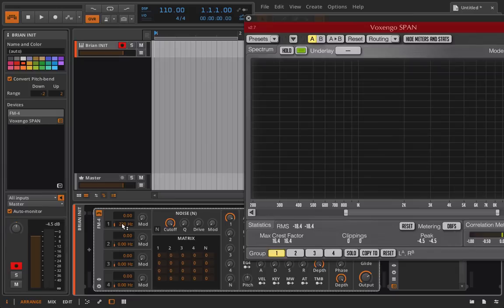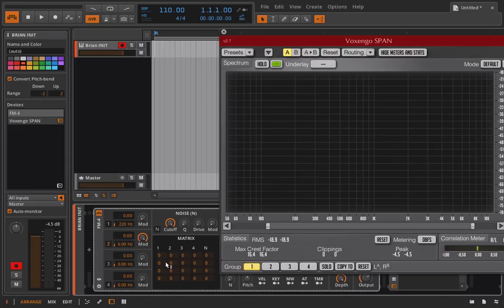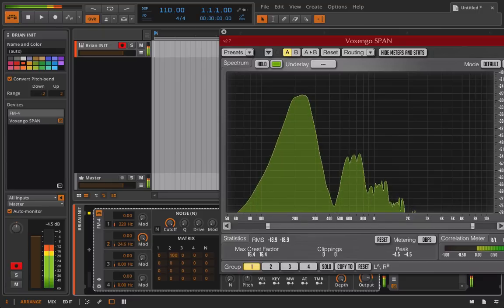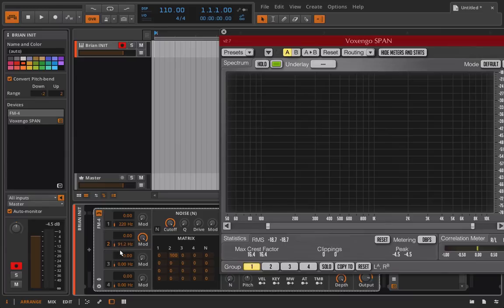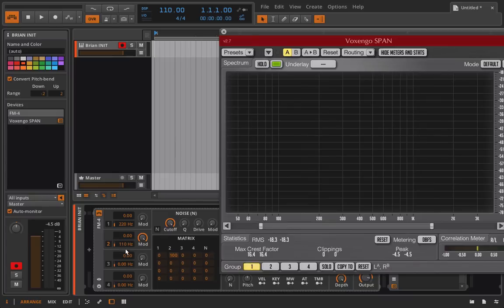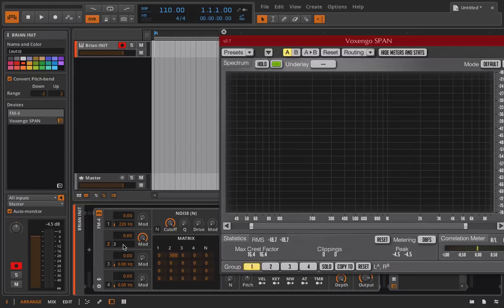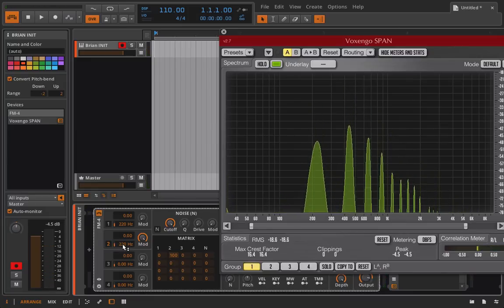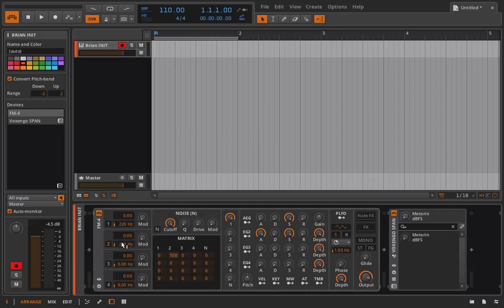Bitwig Studio & Music Production Course - 5.63 - Discovering FM Synthesis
In this lesson we discover FM the same way John Chowning first discovered it in late 1960's. Using the fixed/offset tuning control on the FM-4 we can evoke simple vibrato which eventually turns into frequency modulation. I hope this video helps and clears up any preconceived notions you may have on FM.